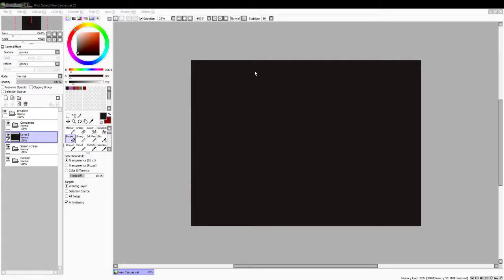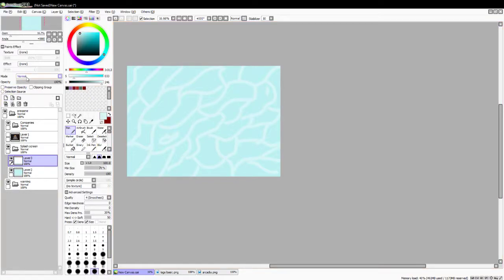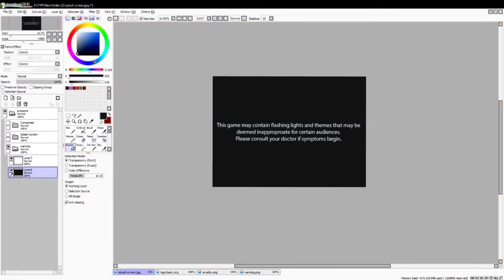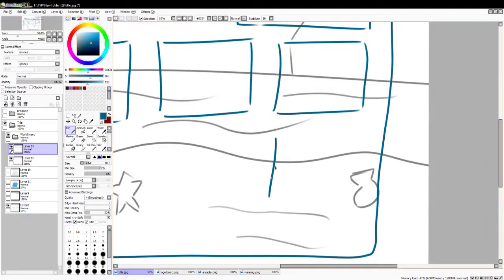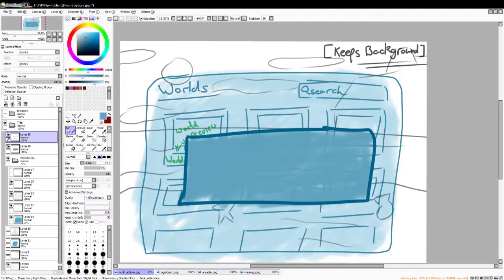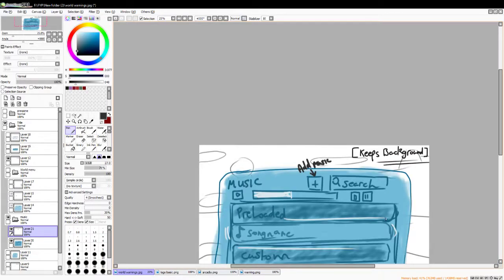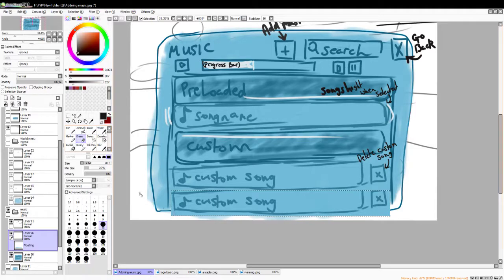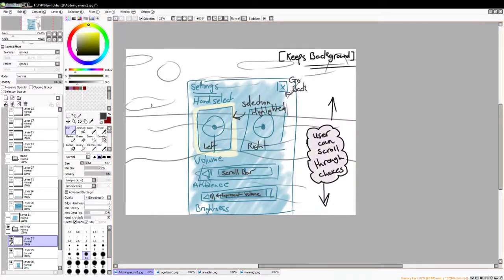Creating a UI concept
Creating a user experience draft for the opening to world opening of my application: Safe Space